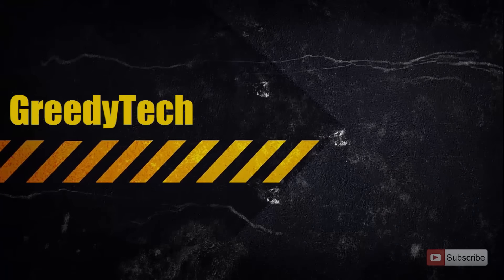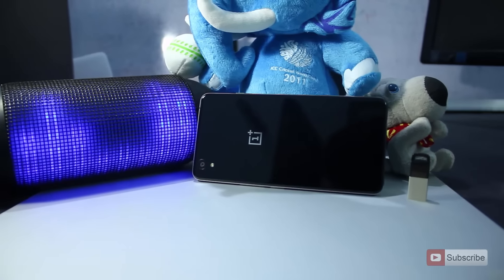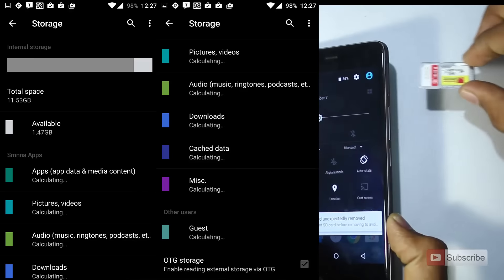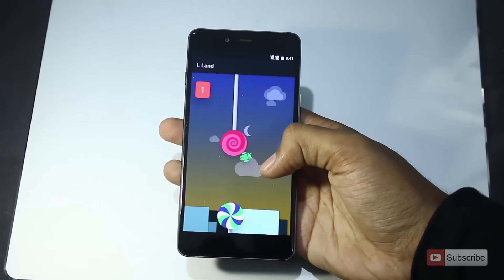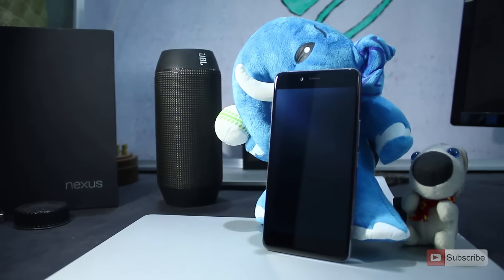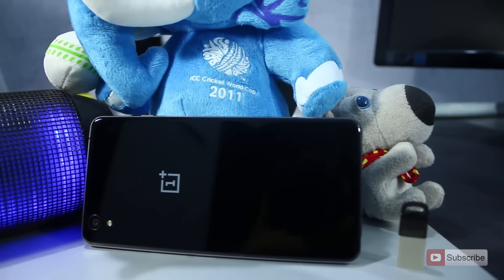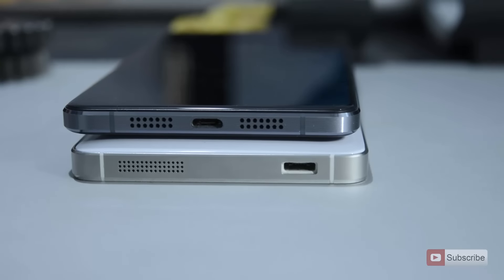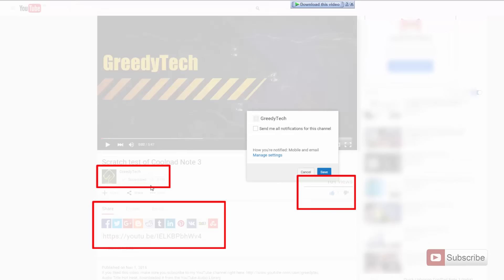20 Things to know before you buy Oneplus X (Mini Review)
20 Things to know before you buy Oneplus X

How to Set Smart Face Unlock or Face Detection on Oneplus X (Onepus 1 or 2)